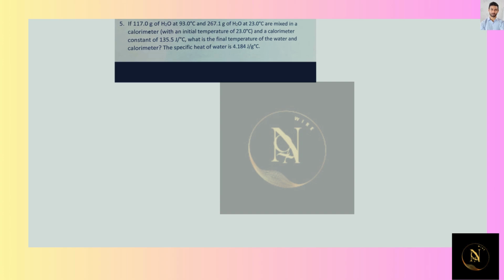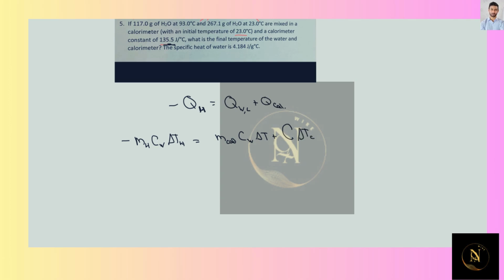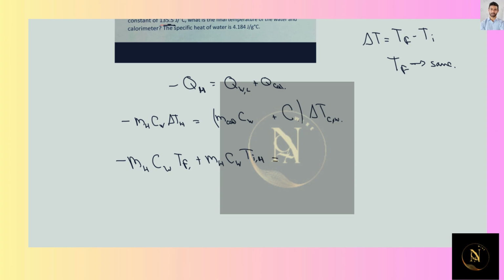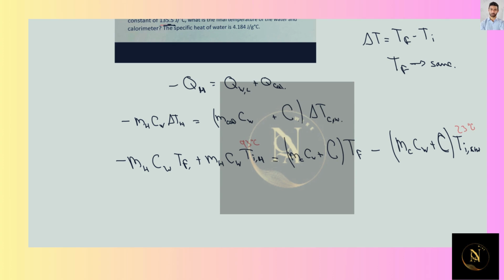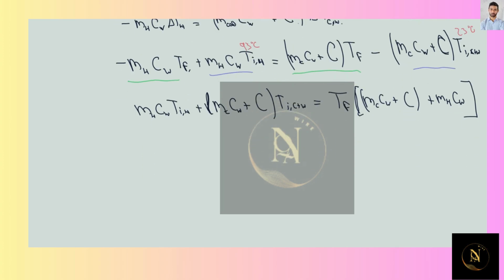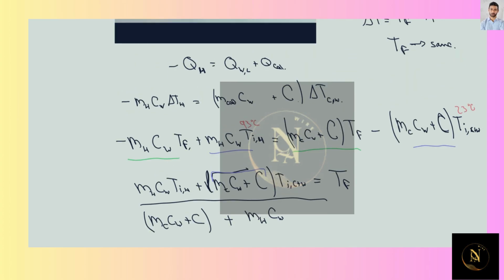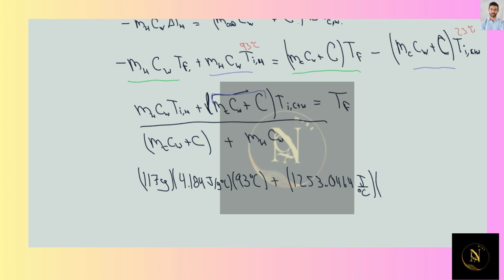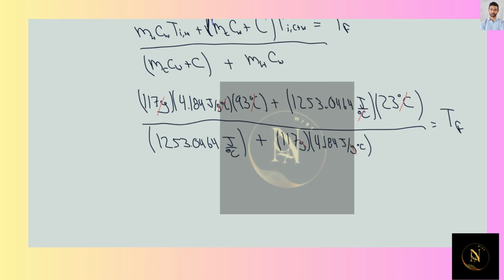[Chemistry] If of at and of at are mixed in a calorimeter (with an initial temperature of ) and a c